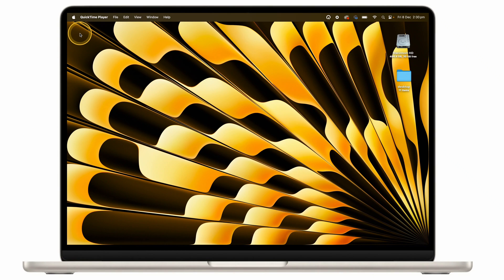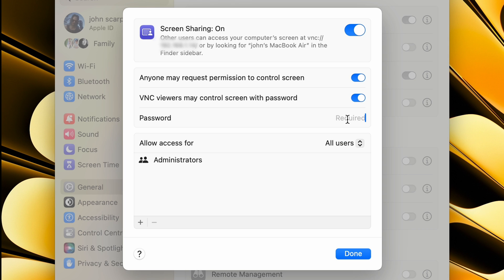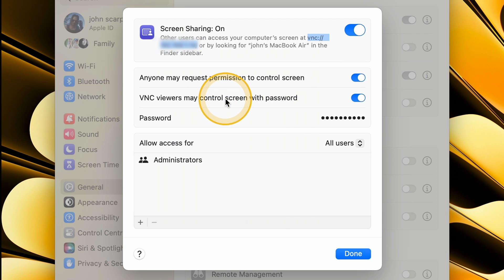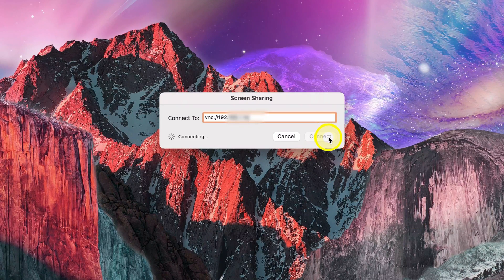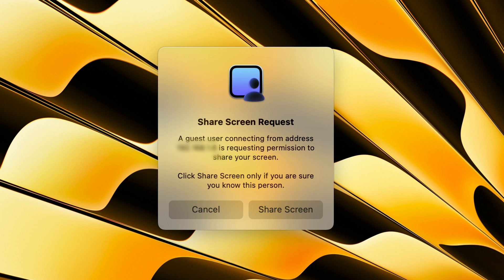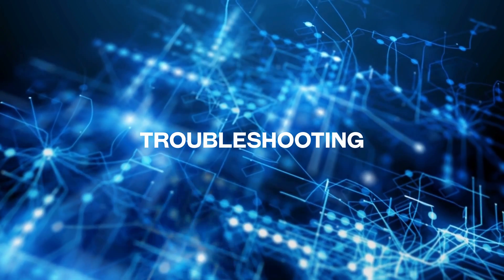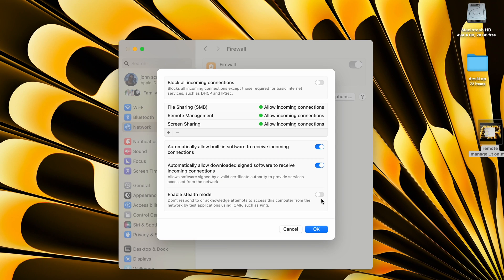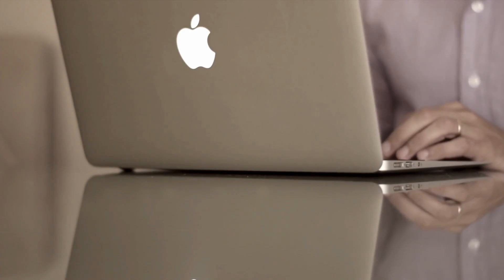Screen Share a Mac from any location | Mac OS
In this video I am going to show you how to share a screen on a mac OS computer. Screen sharing is a useful way to offer technical support to someone in the household or in a remote location.

Once you set it up you can very easily access the remote computer use your mouse and keyboard to make changes to the system settings, view files and applications.

Discover the seamless art of screen sharing on your Mac OS computer.

In this comprehensive tutorial we will uncover the power of effortlessly providing technical support, whether it's for a family member at home or assisting someone remotely.

Once you've mastered the setup process, you'll gain the ability to seamlessly navigate a remote computer. you can use your own mouse and keyboard to effortlessly tweak system settings, explore files, and interact with applications.

Unleash the hero within and make screen sharing your superpower! 🦸‍♂️💻✨

00:00 Introduction
01:00 Set up Remote Computer
02:14 Connect to Remote Computer
03:29 Troubleshooting

Please note you can also enter in the Apple Username of the Remote computer in the Screen sharing app to connect, doing this will negate the need to Set up the Remote computer as shown in section 1 of this video.